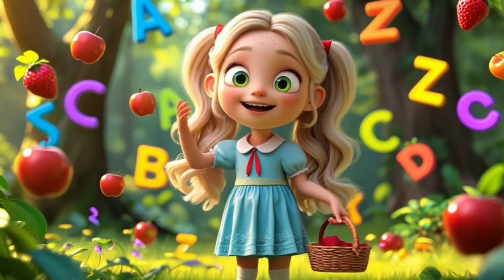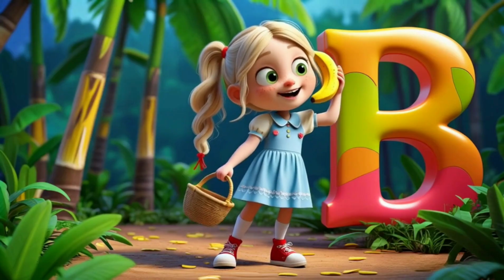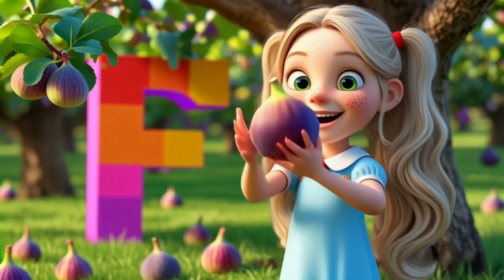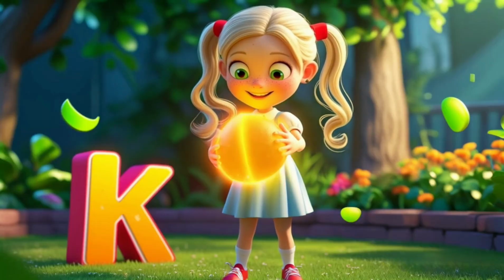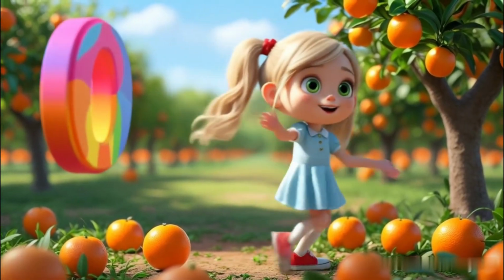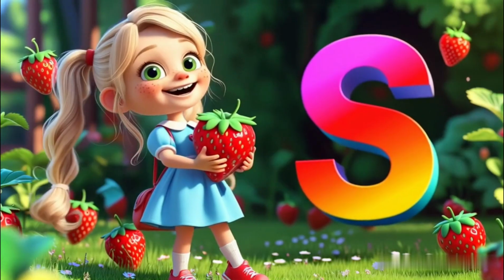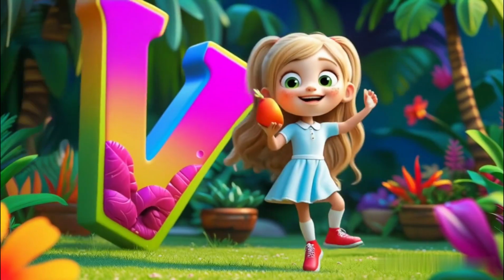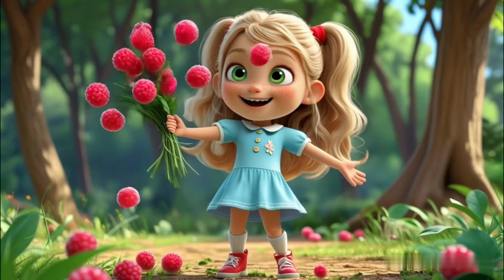ABC Adventure 🅰️🎨 | Fun Alphabet Song for Kids | Learning with Colors & Fruits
Sing, dance, and learn the ABCs! 🅰️🎨
Welcome to our fun and colorful alphabet adventure — a perfect way for toddlers and preschoolers to learn letters from A to Z!
Each letter comes alive with bright fruits, colors, and cheerful animation.
🎵 What’s inside:
Catchy ABC song 🎶
Fun fruits and colors 🍎🌈
Easy and clear letter learning 🆎
Perfect for preschool, kindergarten, and early learners 👶

✨ Let’s make learning fun and exciting!